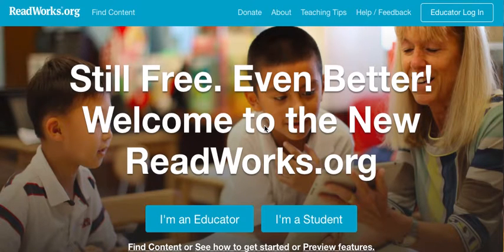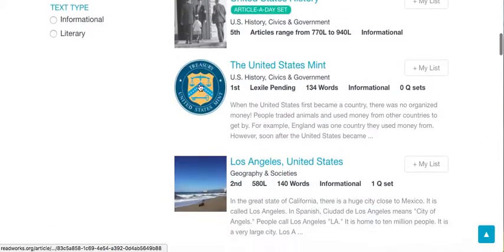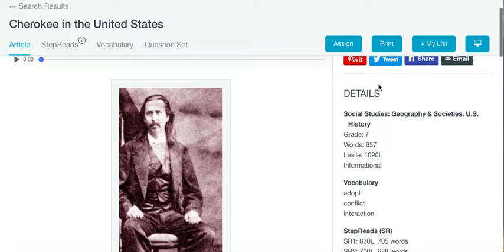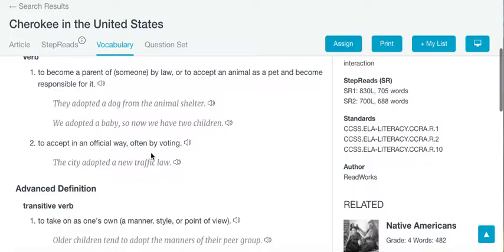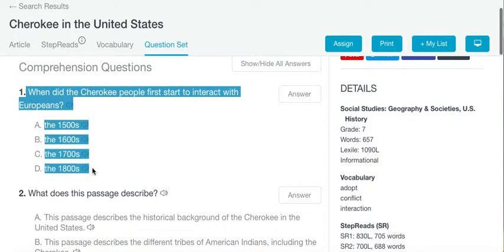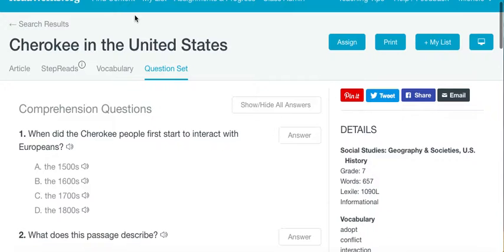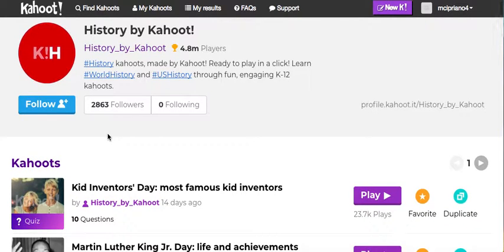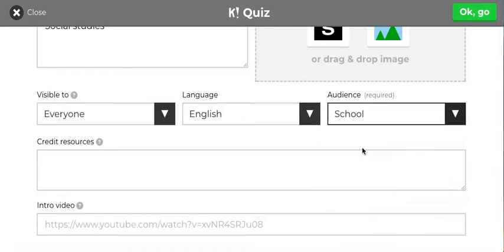ET 5033 Draft M.Cipriano